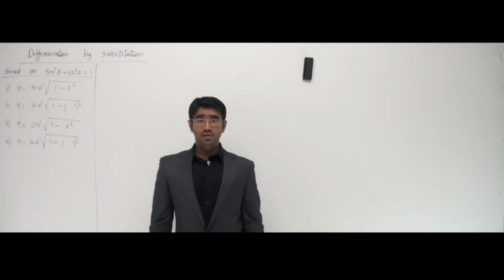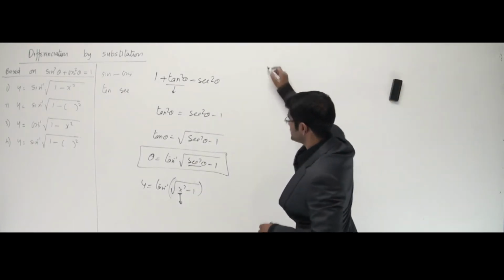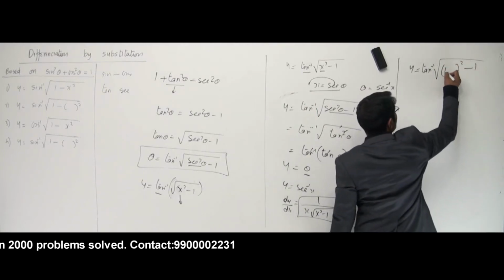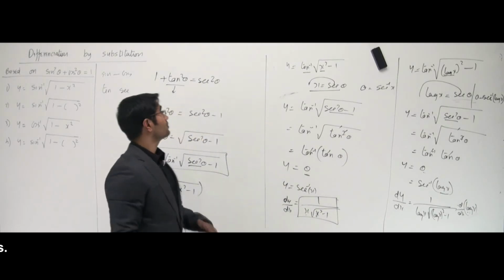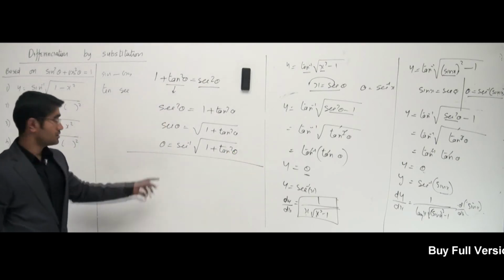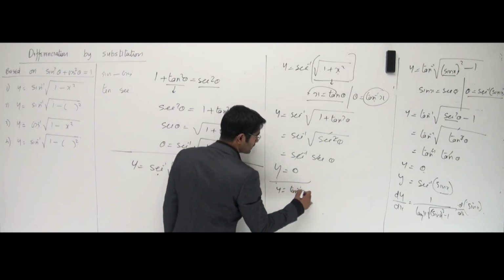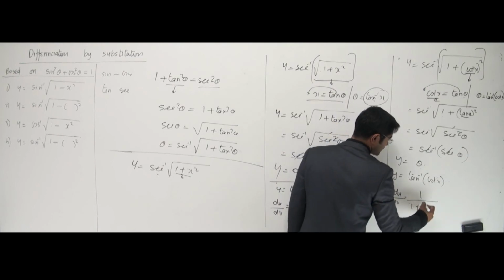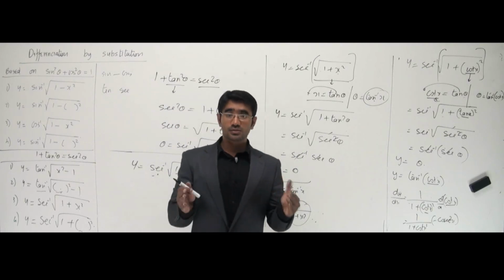Differentiation -(42 of 58)-made easy by Sadiq Khan-Open Minds